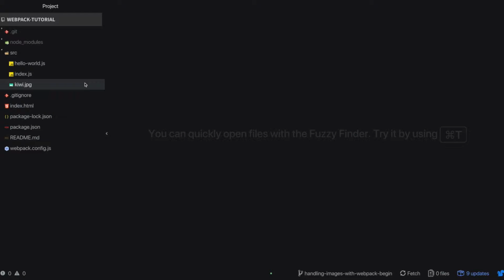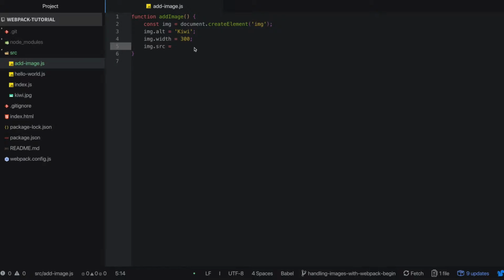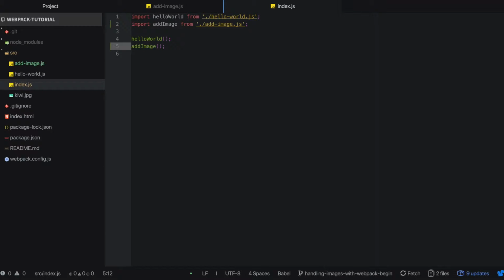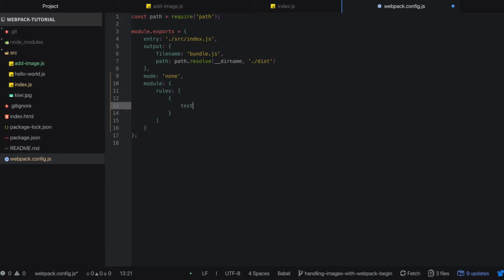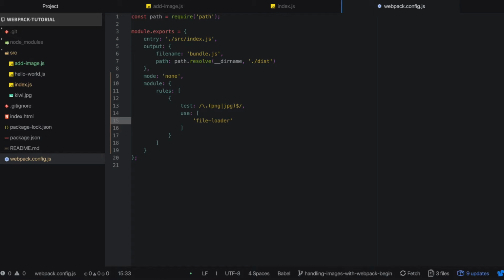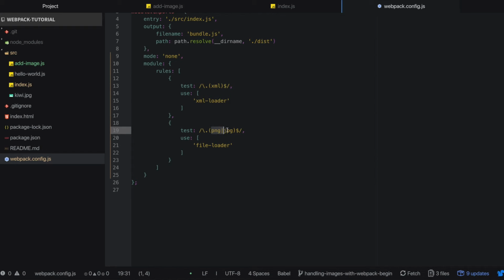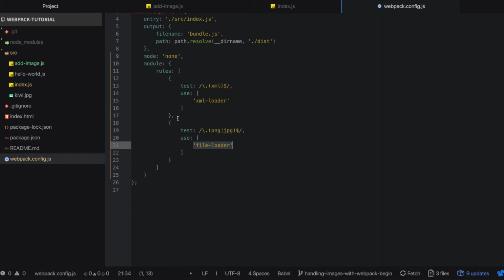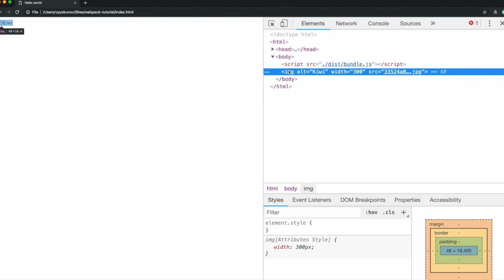6. Handling Images With Webpack